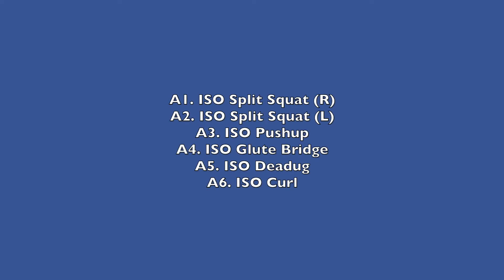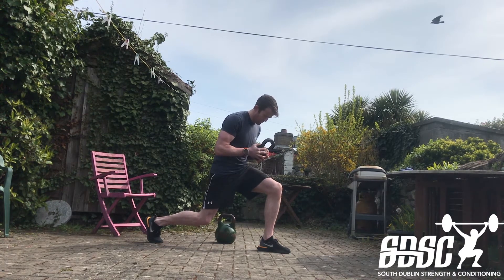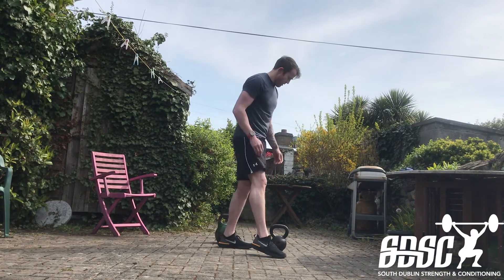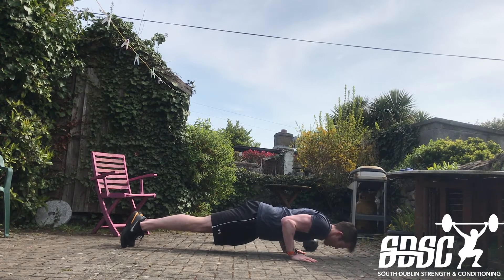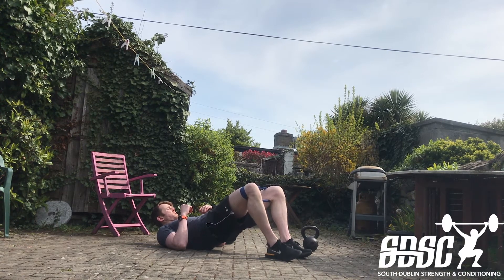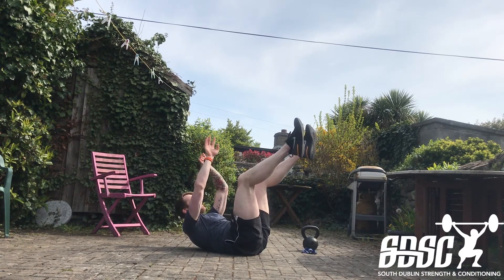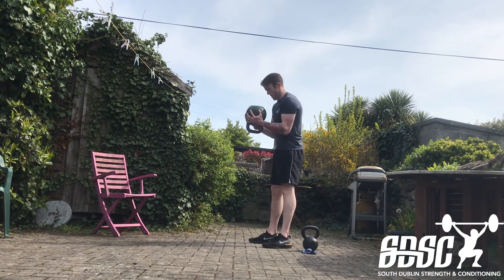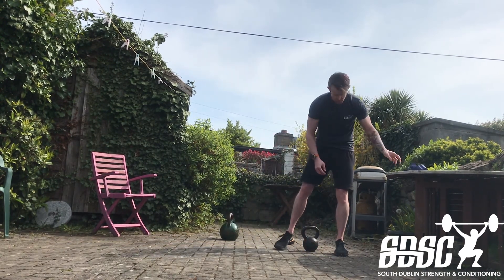Home Workout 23